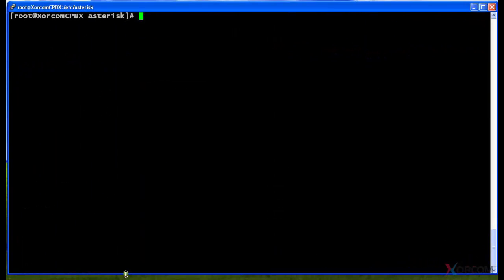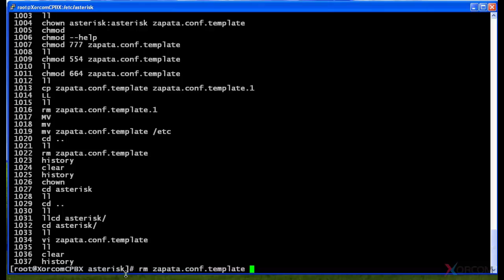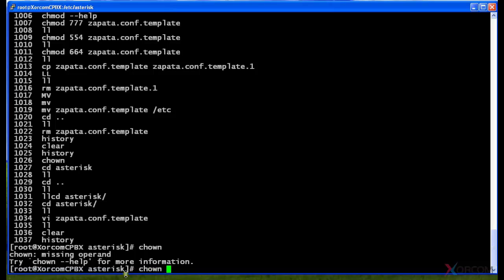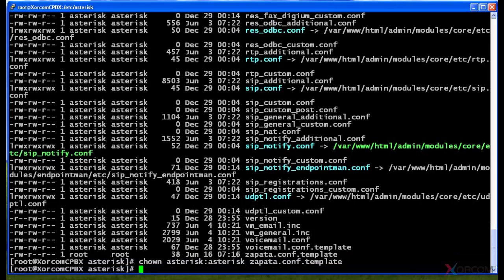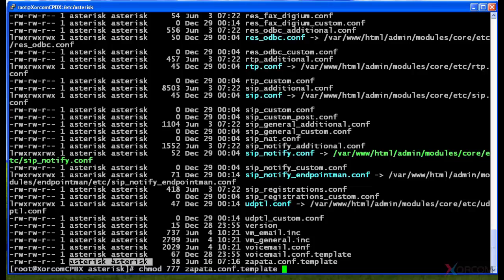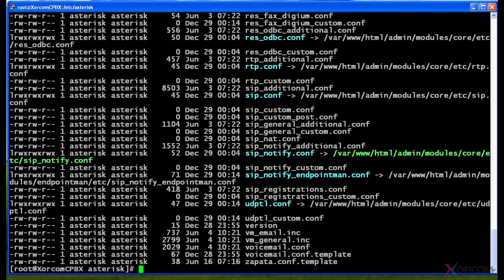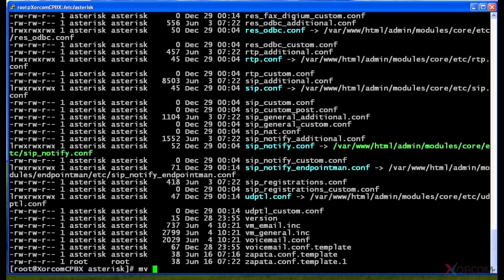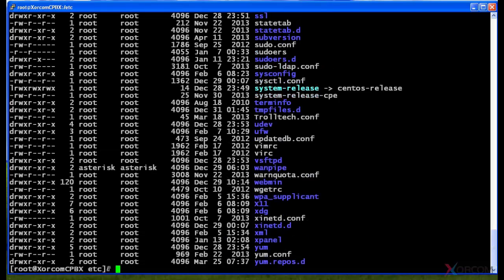Basic Linux Training from Xorcom - Lesson #3: Navigation Keys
- Kurt Sachen of Xorcom covers the following topics in the 3rd segment of this introductory series to programming with Linux
Navigation Keys and More Basic Commands
• Cursor Keys- [Up and Down Arrow] to review command history
• history command
• chown command
• chmod command
• cp command
• rm command